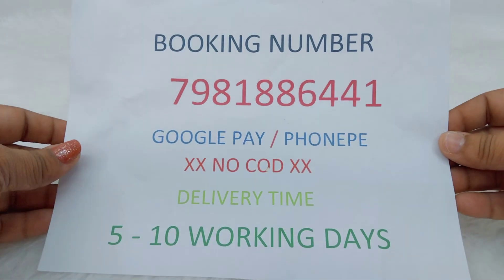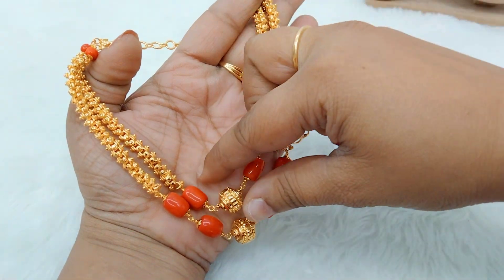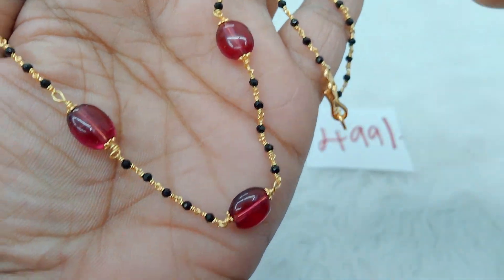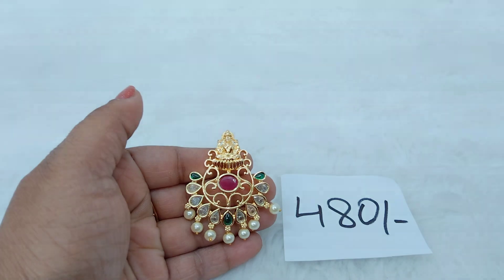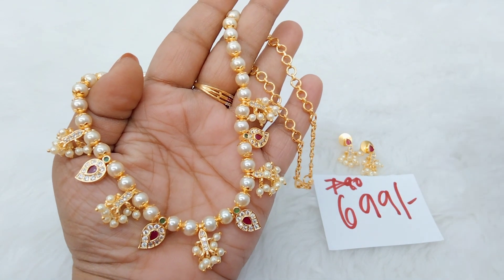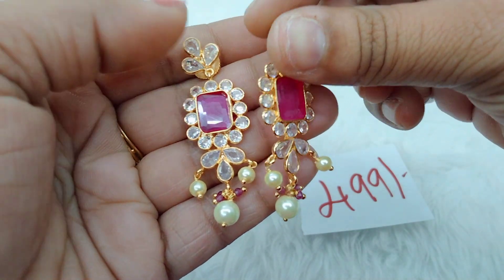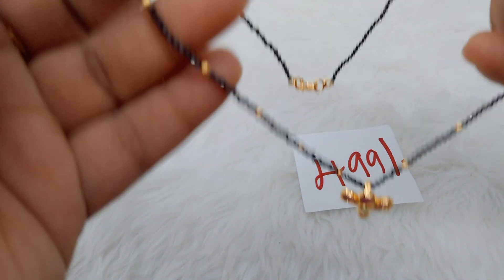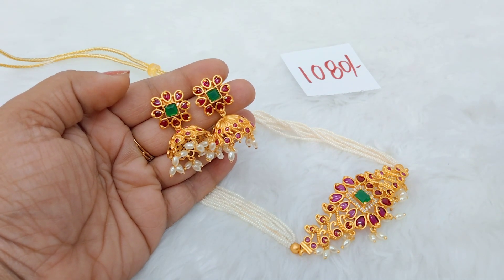rajvardhani beeds / pendants / pagadam jali mala 🛑 7981886441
Shop address

Below Bharadwaja complex
Gaddianaram road
Dilsukhnagar
HYDERABAD
500060
 *Opp to reliance smart*

No cod ❌❌❌

Instagram link (photos)

Whatsapp us and place the orders  (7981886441)